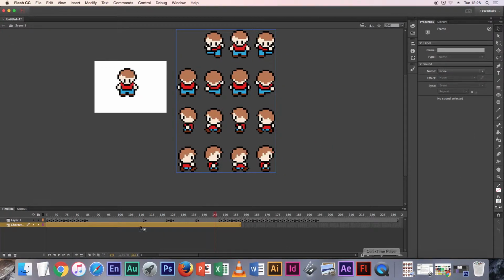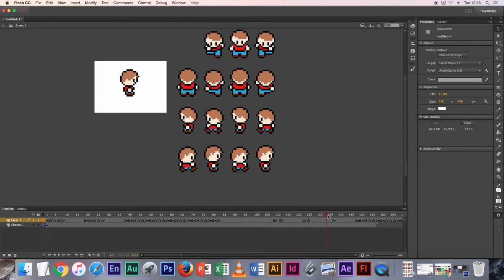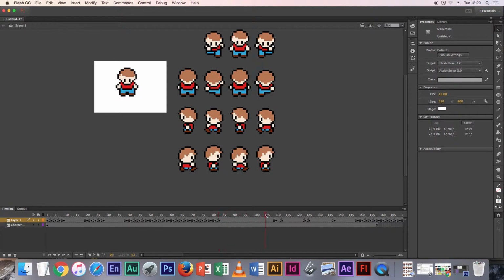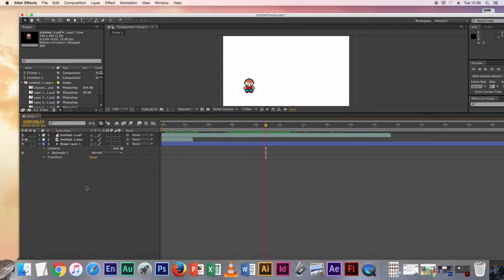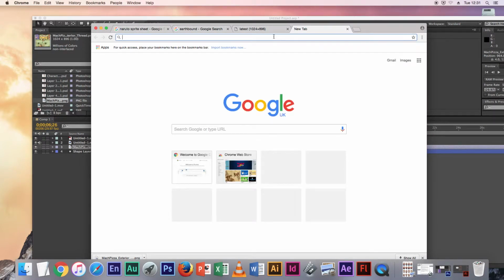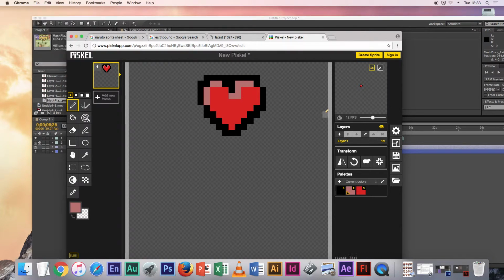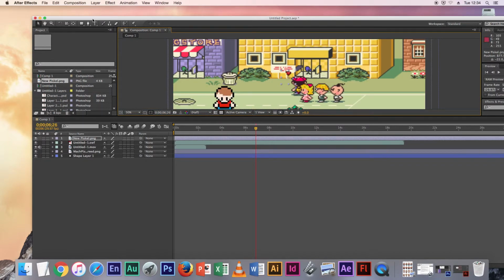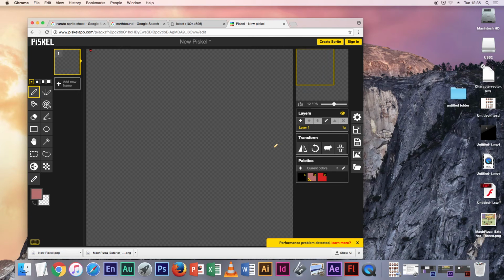Progress review mentor ZS